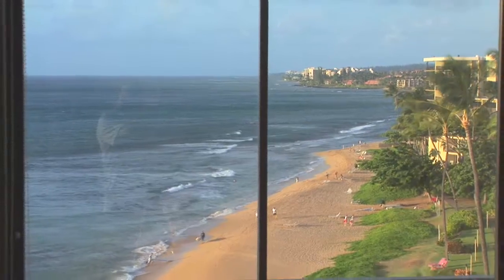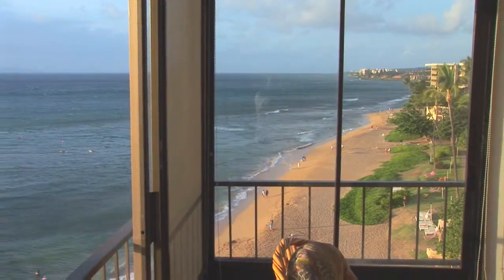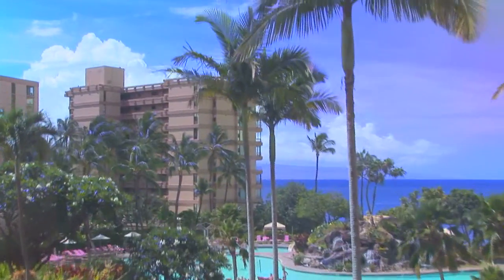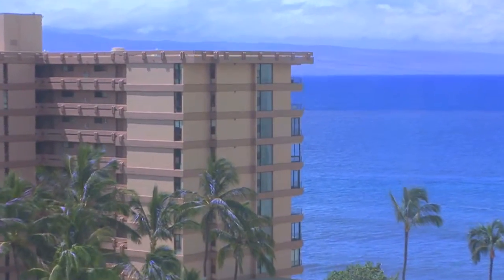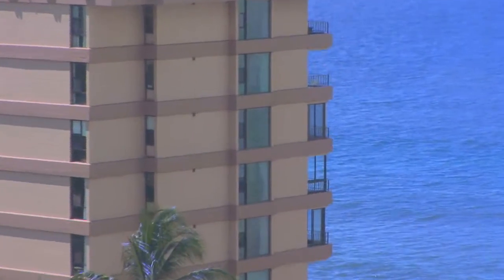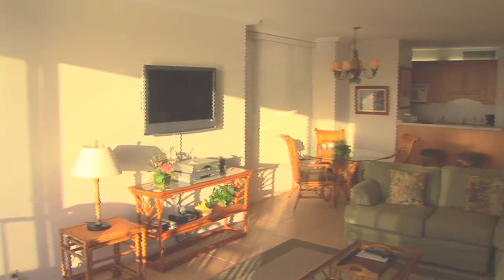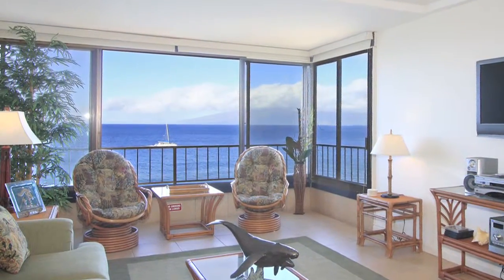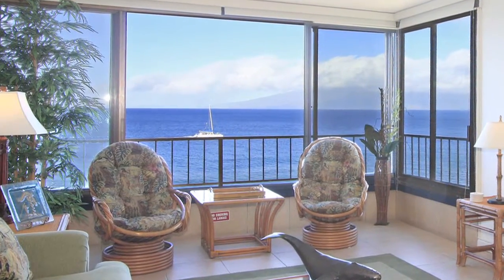Maui, North Kaanapali Maui Kai 808, Ocean & Resort View Maui Condo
Views Views Views! This rarely available upgraded eighth-floor 1 bedroom/1 bathroom CORNER oceanfront property is now for sale. Offers direct ocean, islands, coastal and West Maui mountain views. Maui Kai is just steps to the sand of North Kaanapali Beach and offers an excellent on-site rental program. Sold furnished. The Maui Kai is a beachfront 80-unit, one 10-story building community. It amenities include a pool, clubhouse and front desk vacation rental services.

YOUR time is Now.